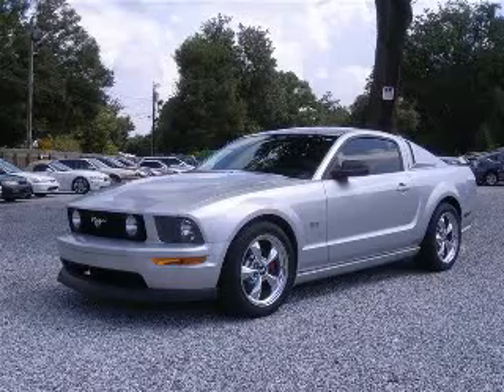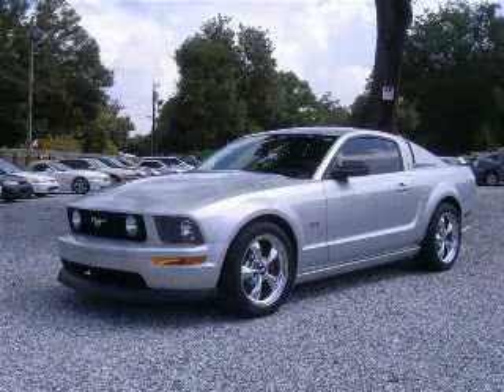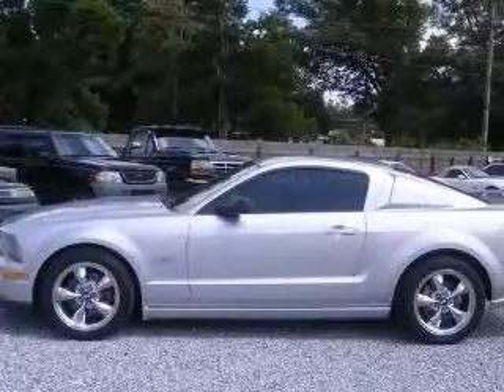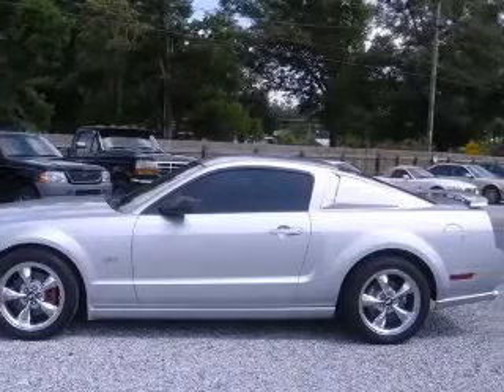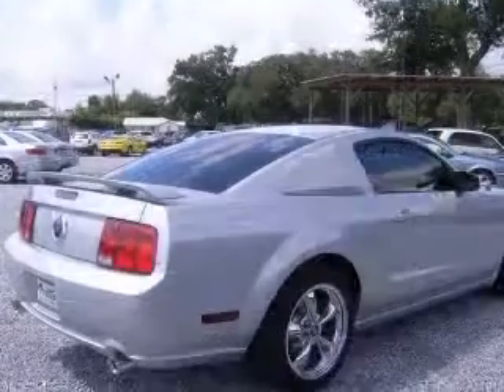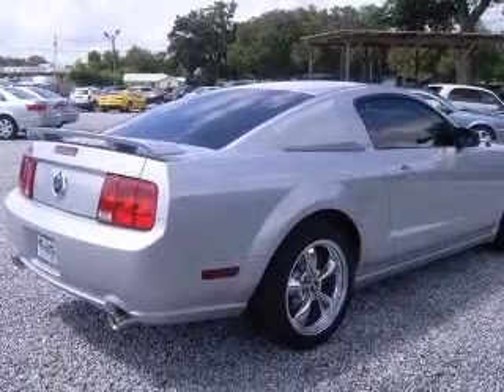2005 Ford Mustang Pensacola FL Frontier Motors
Frontier Motors
230 Beverly Parkway

2005 Ford Mustang GT
Engine: V8, 4.6L, SOHC 24V
Trans: Manual 5-Speed
Color: Satin Silver Clearcoat Metallic
Mileage: 52,511